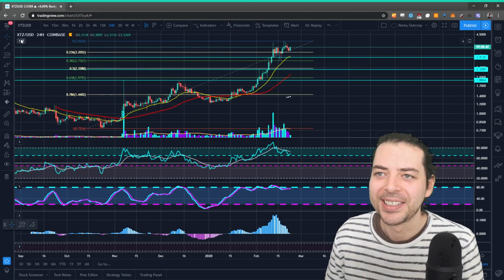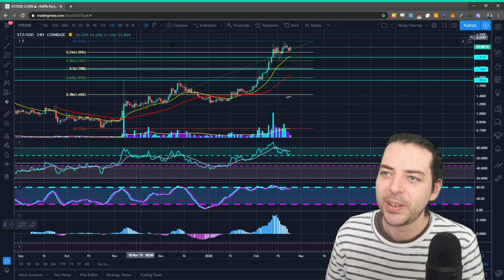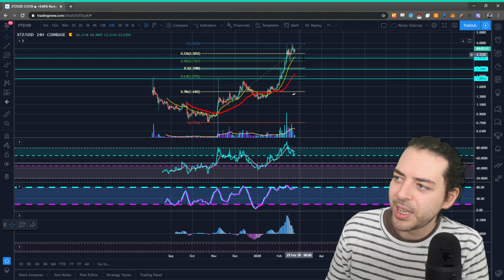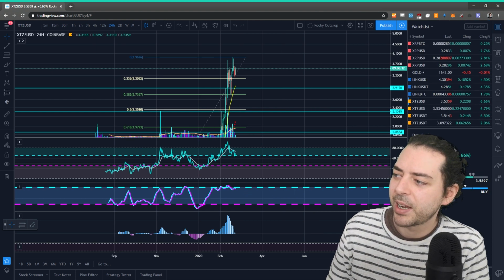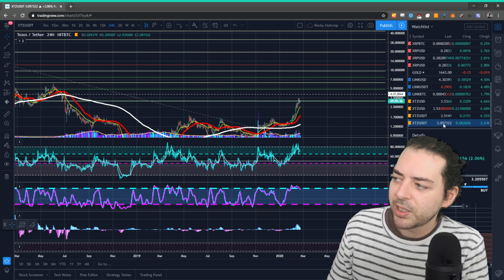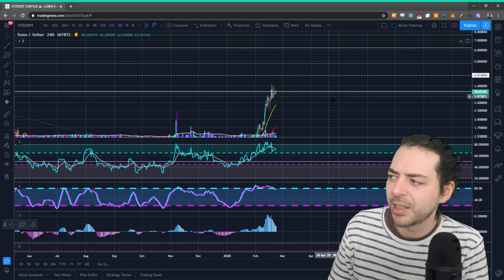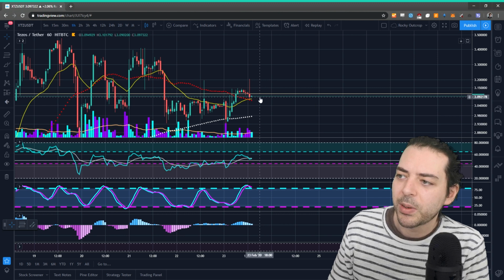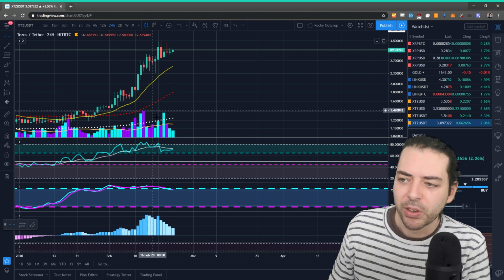Tezos (XTZ) Sunday Feb 23rd Technical Analysis (T.A) with Rocky Outcrop - entries, exits, targets.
Join me on LBRY too. I consider YouTube to be way way out in front as number one but just so you know there are other places my videos are shared to also so check it out! Looking at the price action since the launch of this coin we can form good opinions about critical price levels. All of these are explained in detail using moving averages, oscillators such as the RSI, Stochs and MACD to explain the current trend on the Tezos price.

I'm publishing this video in part to measure the interest in Tezos (XTZ) as a coin/token/crypto etc. If the video gets some likes and comments then I'll be encouraged to do more! Let me know if you'd like any more content on XTZ.